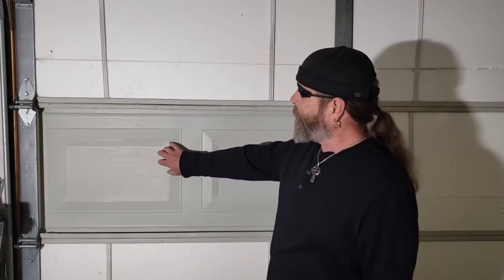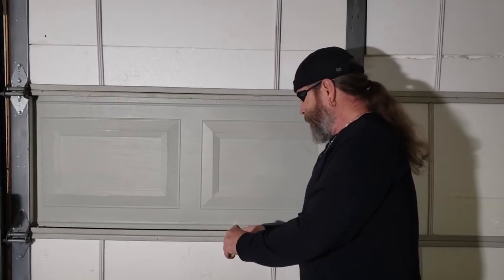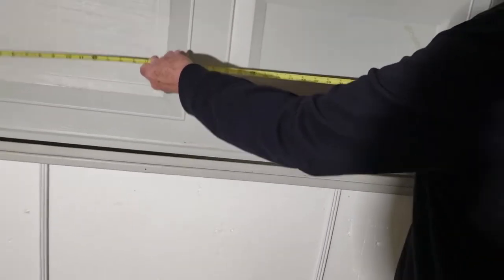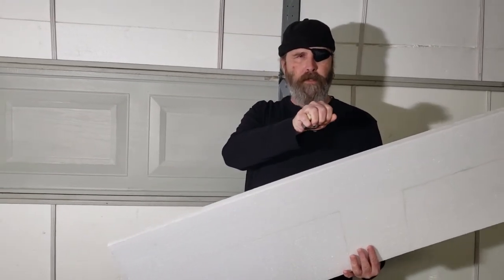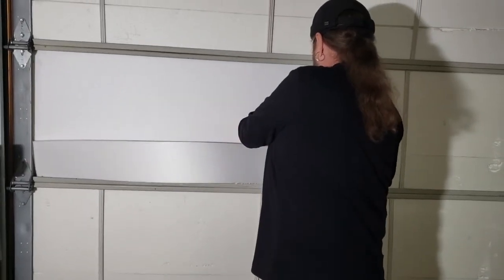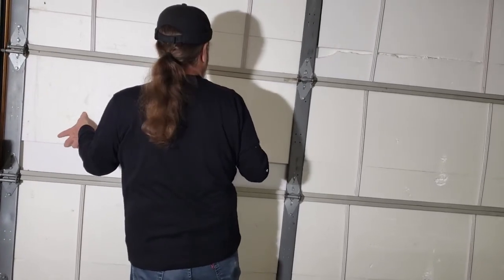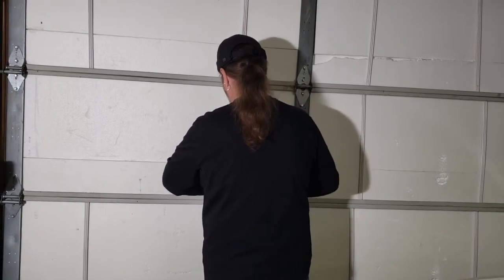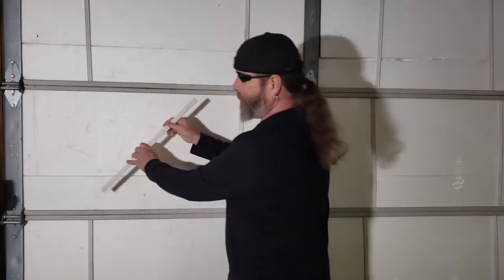How to Install Garage Insulation on a Garage Door, for CHEAP!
How to Install Garage Insulation on a Garage Door, for CHEAP! This is a very simple and affordable way to install insulation on your garage door, with minimal cost and effort.